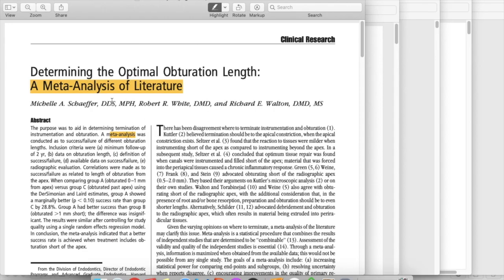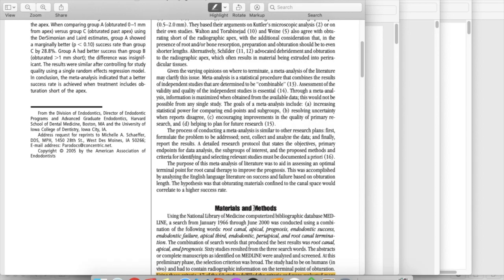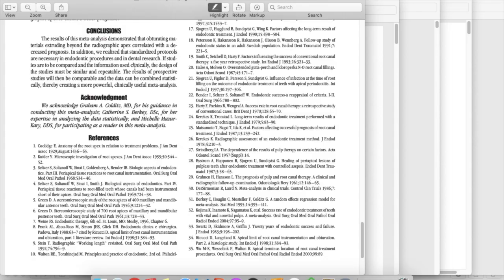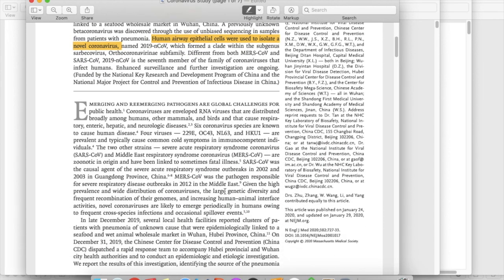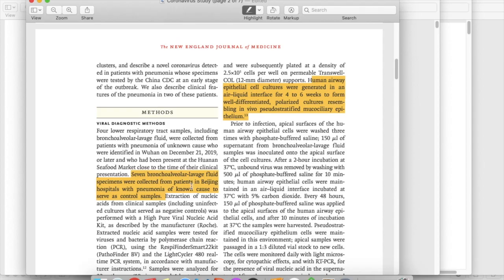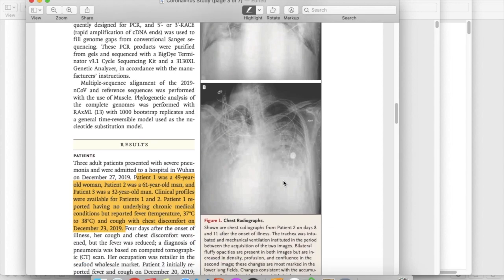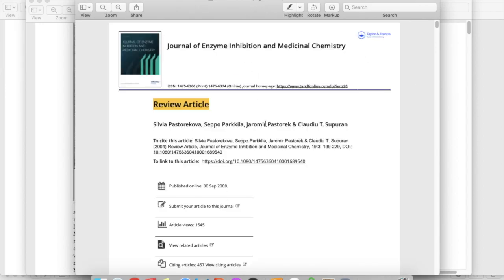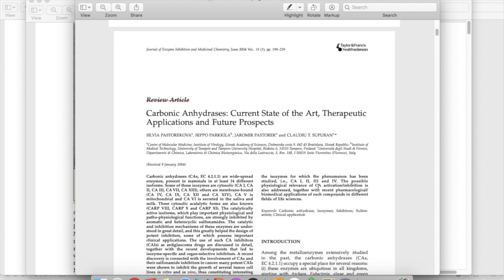Research Article Types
This video demonstrates the differences between meta-analyses, review studies, and empirical research.